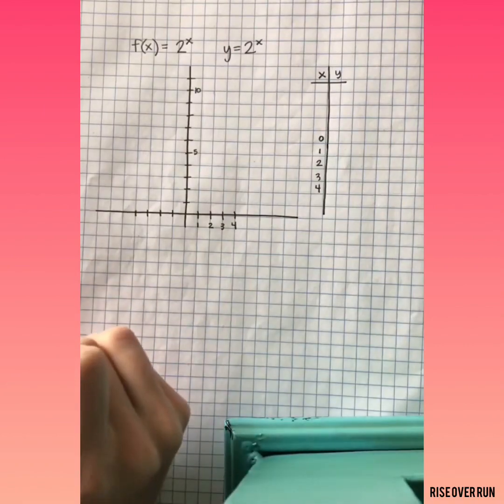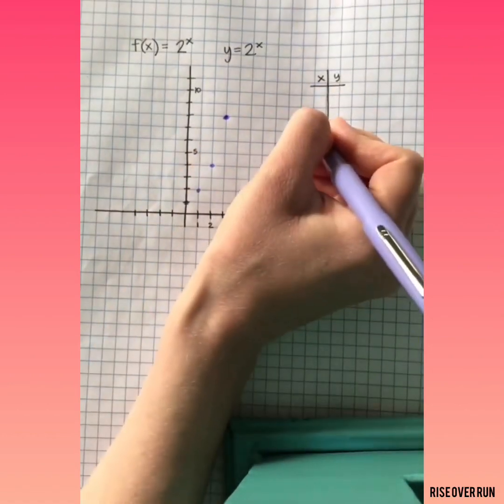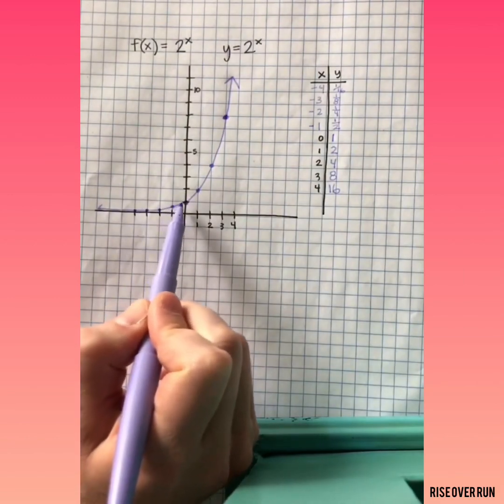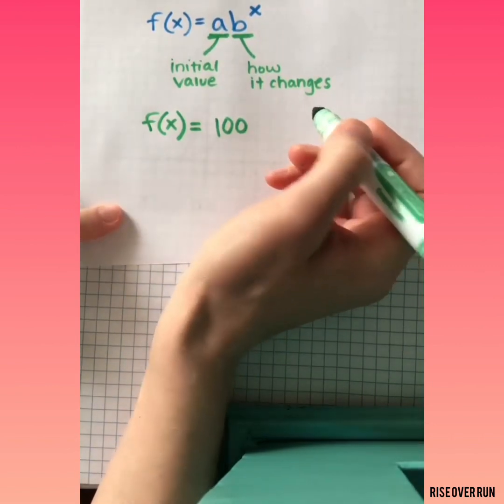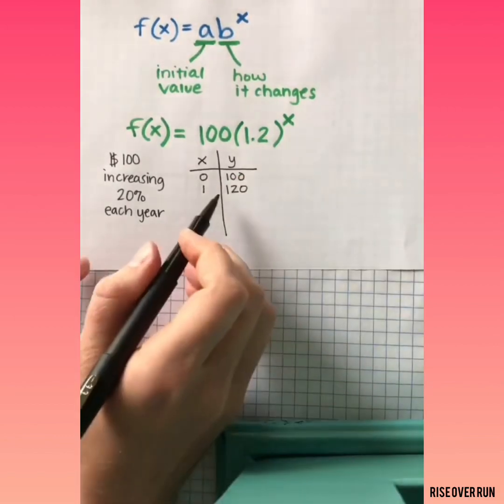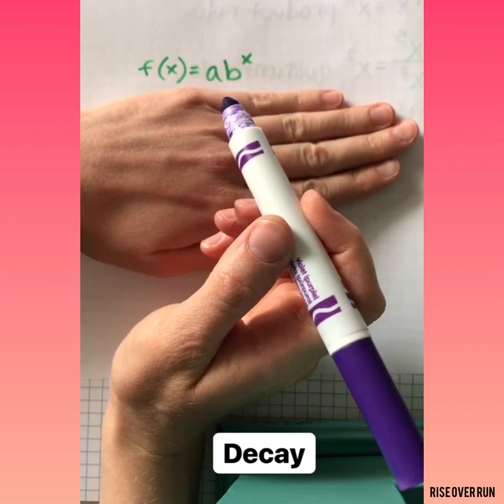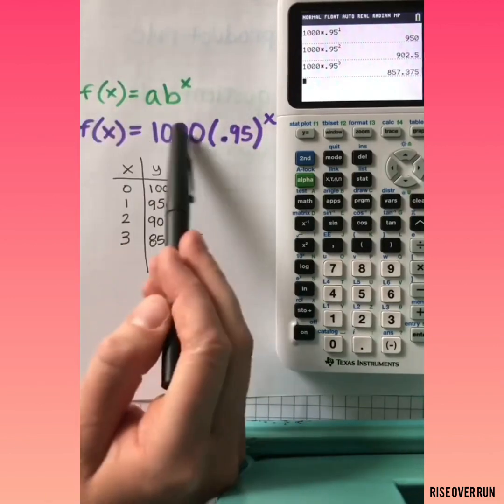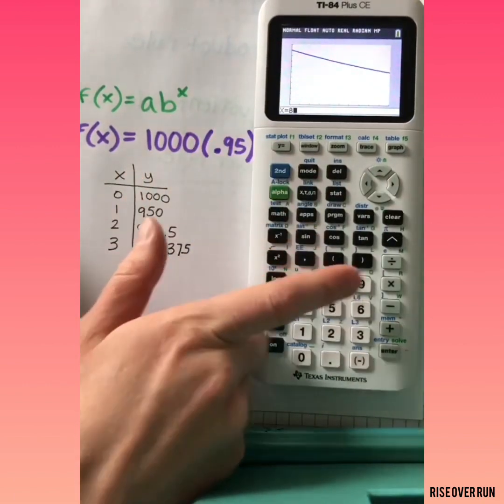Exponential Functions Help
Learn how to graph exponential functions and to write equations based on word problems. Tips for using a TI 84 plus graphing calculator too. Help and tips for algebra 1 and high school math classes.